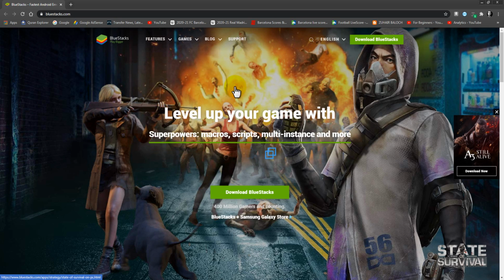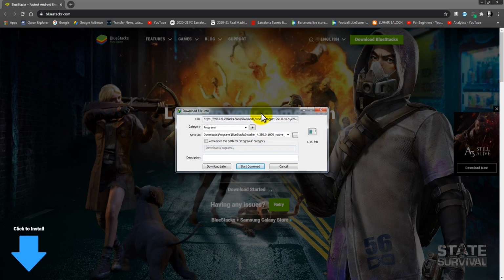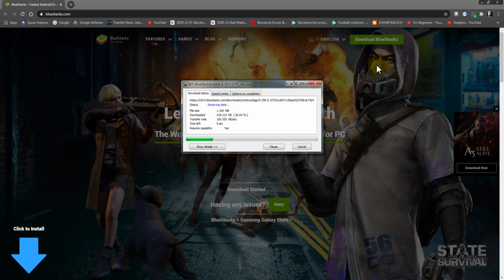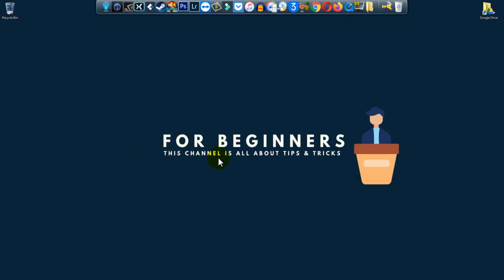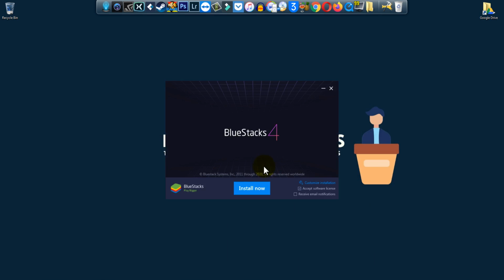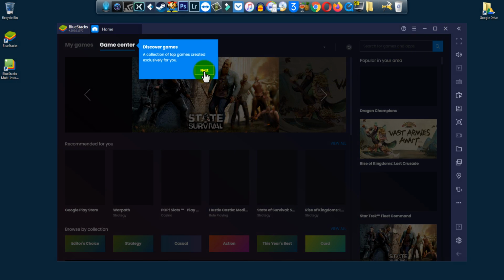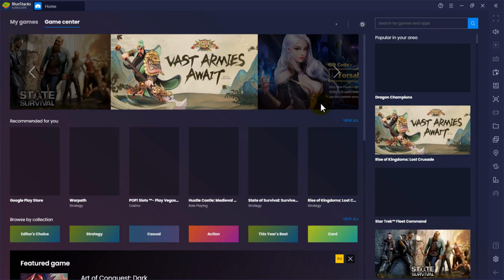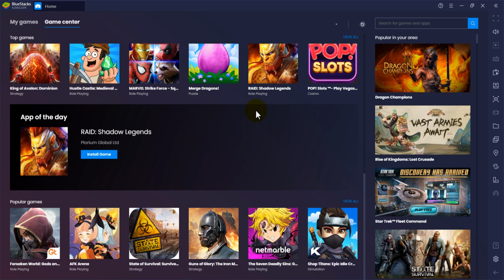How To Download And Install BlueStacks Latest Version On Your PC/Laptop - 2020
How To Download And Install BlueStacks Latest Version On Your Computer - 2020

A Free Android Emulator For Your PC

BlueStacks App Player For PC is a desktop emulator software that offers the possibility to play Android Games on PC. Although the BlueStacks App player can run any Android App, its features are mainly focused on improving the gaming experience of Android video games in Windows